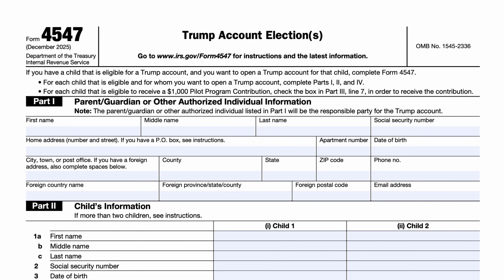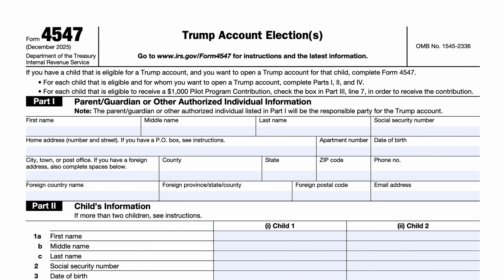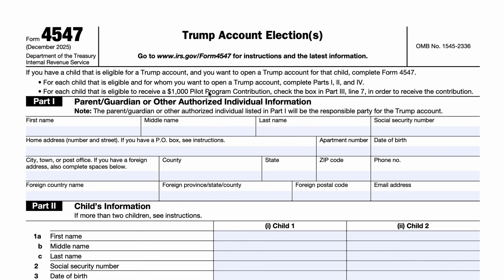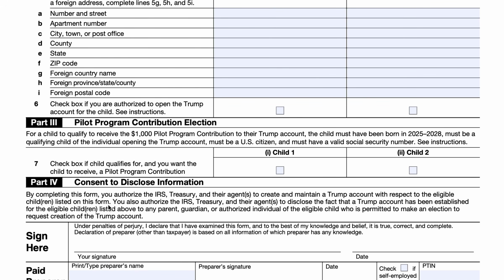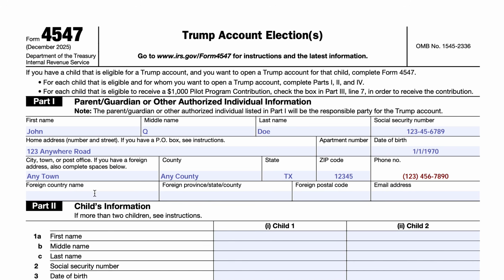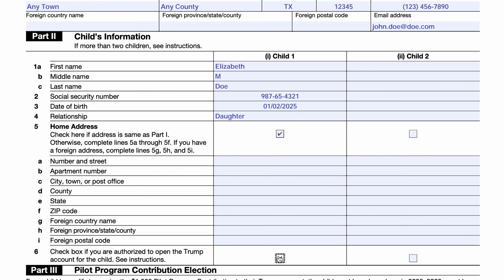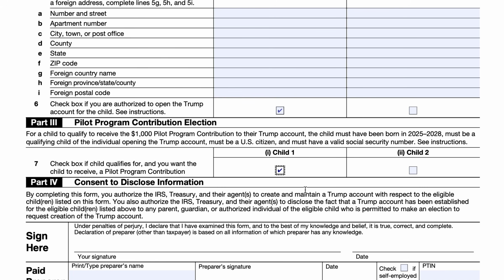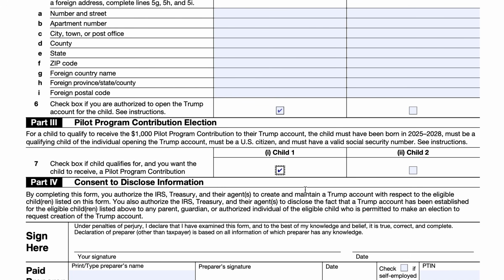IRS Form 4547 walkthrough (Trump Account Election(s))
IRS Form 1040, U.S. Individual Income Tax Return